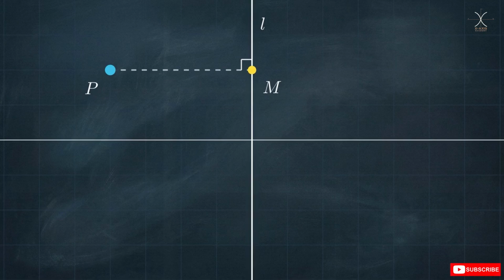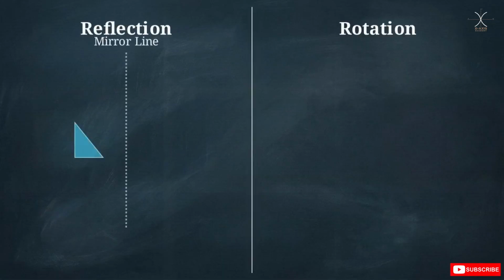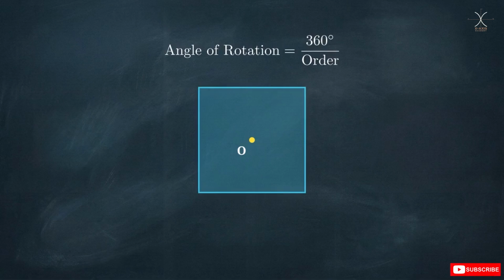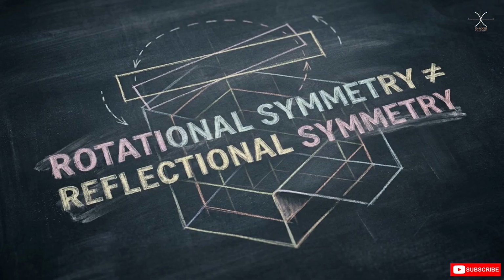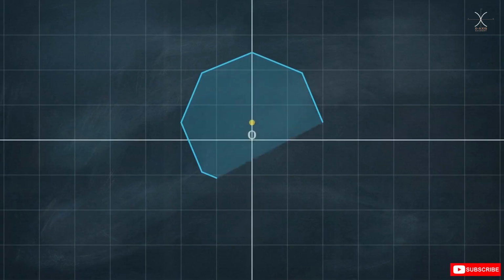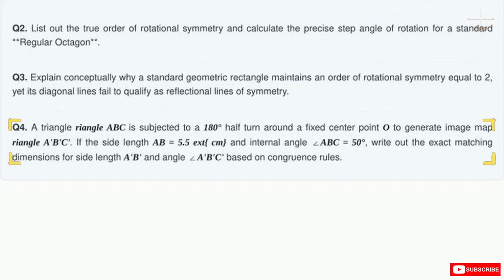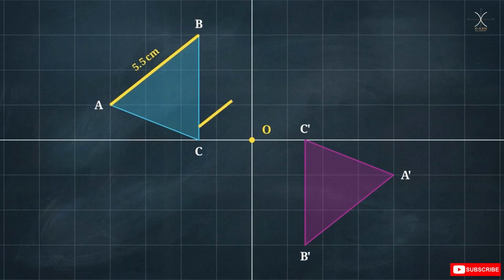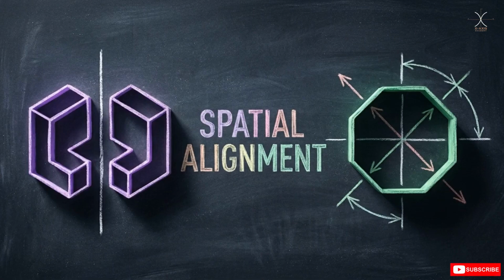Symmetry in Geometry | Class 7 Basic Mathematics Basics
Learn the fundamental rules of Geometric Symmetry and Transformations, including Reflection, Rotational Symmetry, and Rigid Transformations.

In this lesson, we break down:
- Reflectional symmetry across a mirror line (axis of symmetry)
- Calculating the Order of Symmetry and Angle of Rotation (360° / Order)
- Why rotational symmetry does NOT equal reflectional symmetry (e.g., rectangle diagonal proof)
- Step-by-step problem solving for regular polygons (octagon) and triangle transformations under 180° half turns.